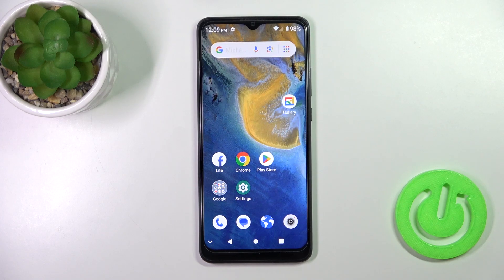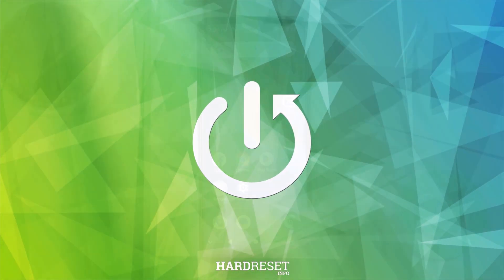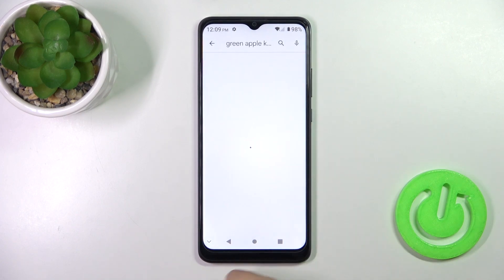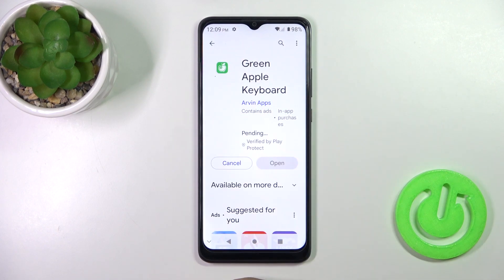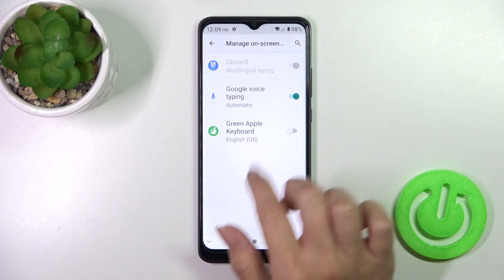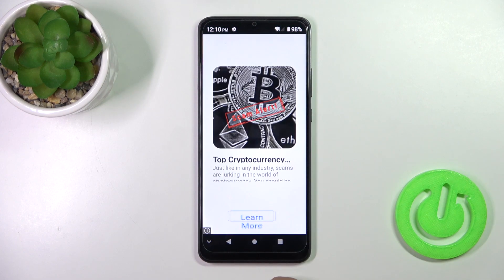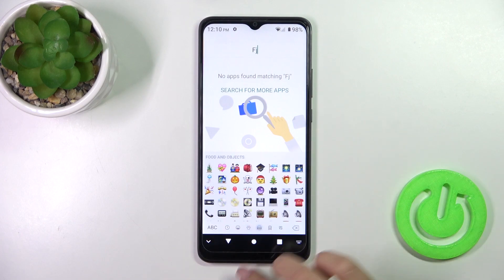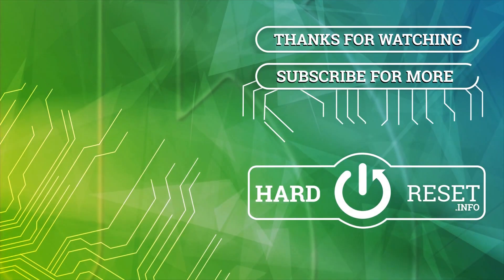How to Install iPhone Keyboard in ZTE Blade A51 – Green Apple Keyboard Layout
If you wish to use an iPhone keyboard on your ZTE Blade A51, then here we are coming to show you how to do it! In this tutorial, we would like to guide you through the whole operation, which will allow you to easily install the iPhone keyboard and apply the layout over the standard keyboard you've got. So let's follow all shown steps and successfully install and apply the iPhone keyboard on ZTE Blade A51!